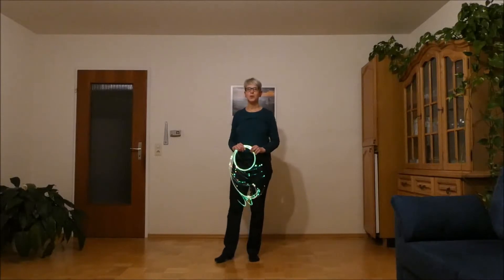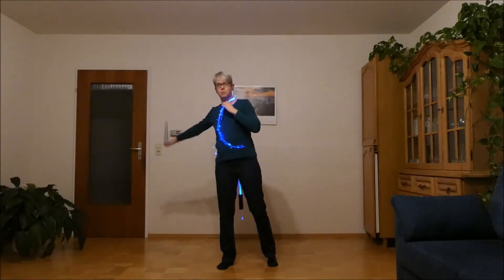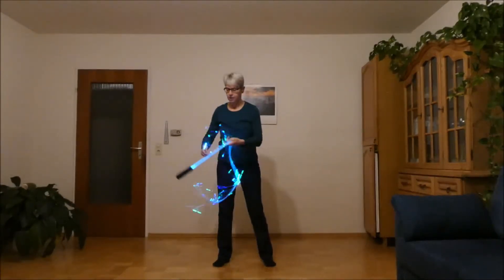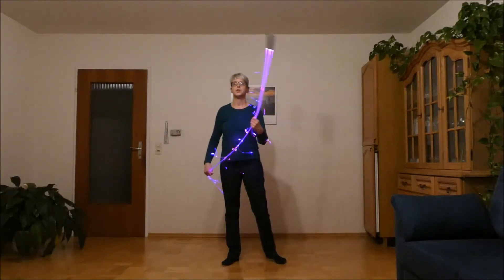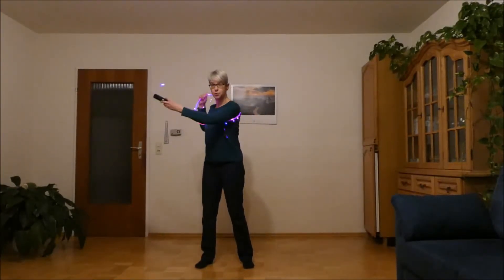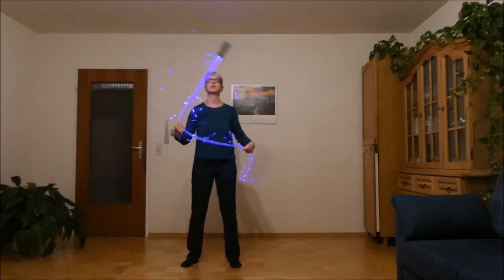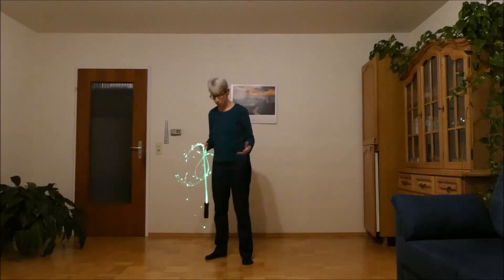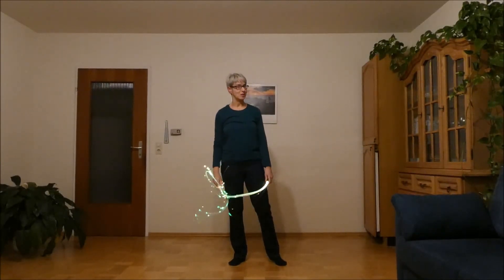Light Whip Tutorial: Neck Iso-Shoulder Spin-Combo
Light Whip Trick/Combo Tutorial: Example for a Neck Iso-Shoulder Spin-Combo with a fiber optic whip (aka Pixel Whip, FiberFlies, Space Whip, BitWhip, Fiberwhip, Light Whip, Lightwhip)
The movement around the neck can be regarded as isolation, fiber grip head trace (like poi concept of body tracing) or "slack lift" (rope dart concept).

Time Stamps:
0:00 Demo
00:48 "Sofa side hand" spinning:
00:48 Step 1: Spin behind neck and shoulder
02:19 Shown from the side
02:52 Step 2: Adding the hand movemt around the head (isolating/tracing around the head/"slack lift")
03:57 Shown from the side
04:14 Step 3: Adding the shoulder spin
05:11 Shown from the side
05:45 "Peace lily side hand" spinning
05:45 Step 1: Spin behind neck and shoulder
06:30 Shown from the side
06:50 Step 2: Adding the hand movemt around the head (isolating/tracing around the head/"slack lift")
07:39 Shown from the side
07:59 Step 3: Adding the shoulder spin
08:38 Shown from the side
09:22 Putting both sides together